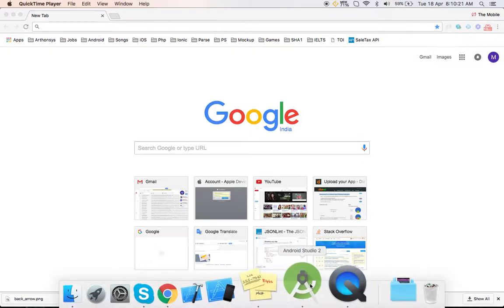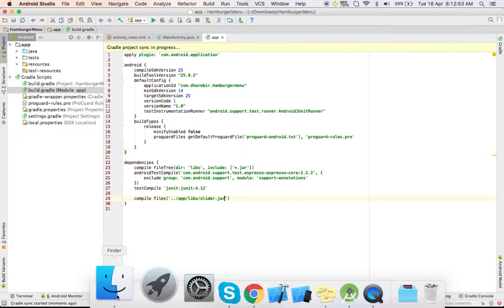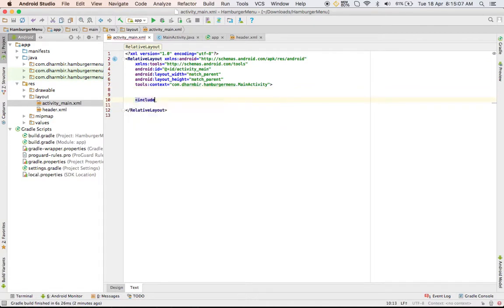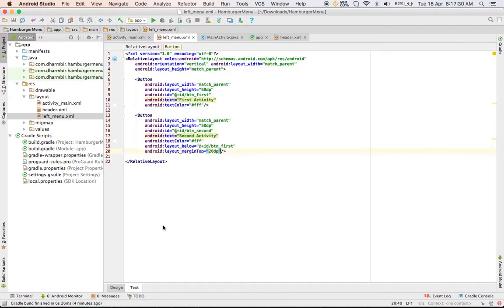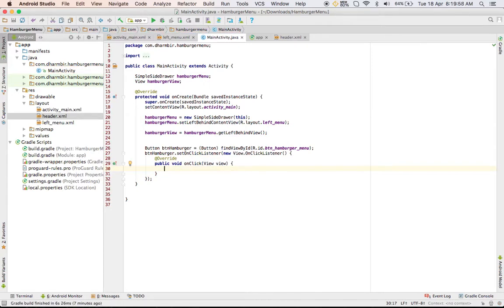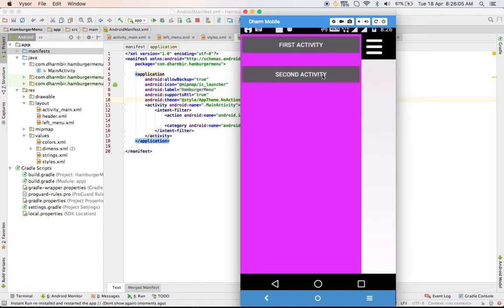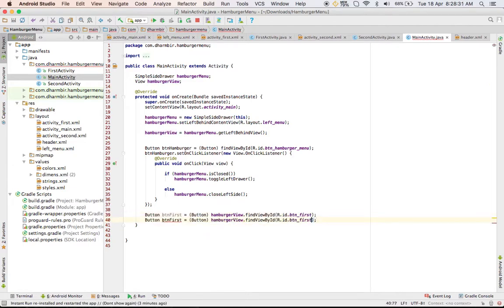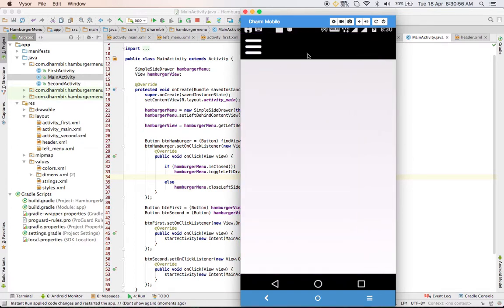Hamburger Menu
Left Menu (Hamburger Menu)